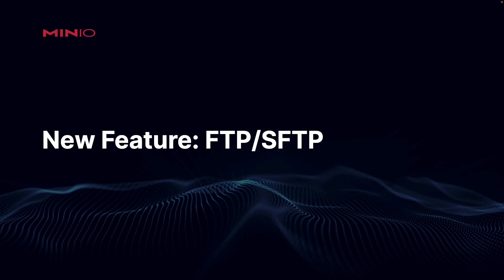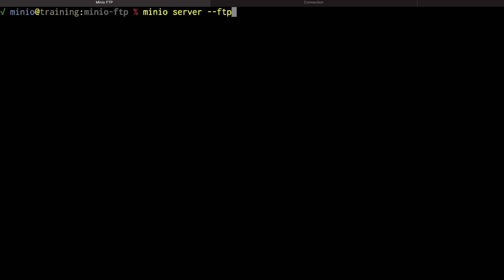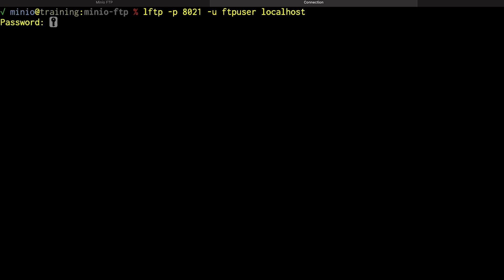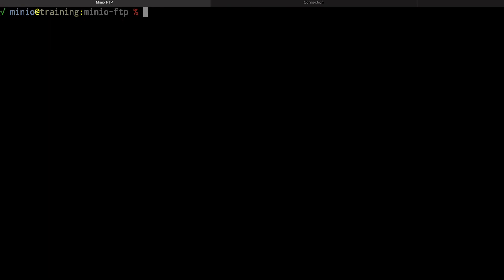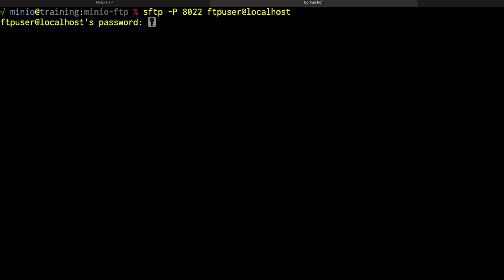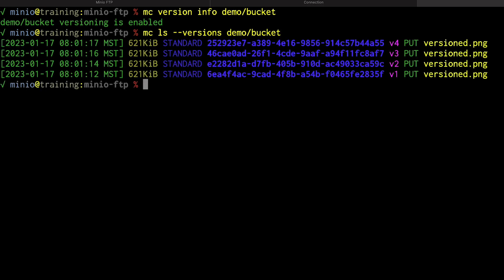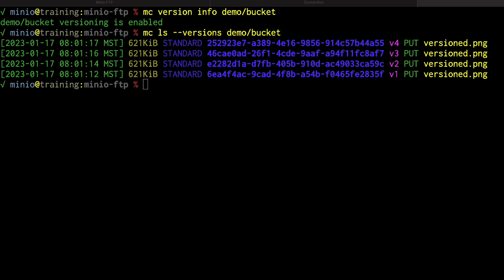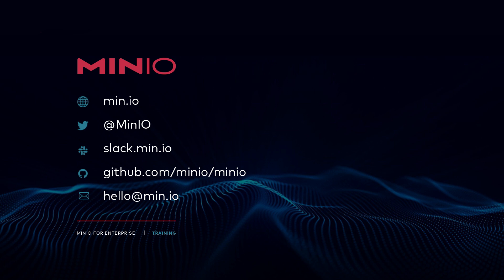File Transport Using FTP and SFTP with MinIO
In this MinIO video, you will learn how to set up and use FTP and SFTP as alternatives to S3 for legacy applications where S3 is not an option. This video is demo focused and will walk you through the steps to set up FTP, then adding the security parameters for SFTP. From there you will learn about object versioning and how to use MinIO commands (mc) to manage objects.